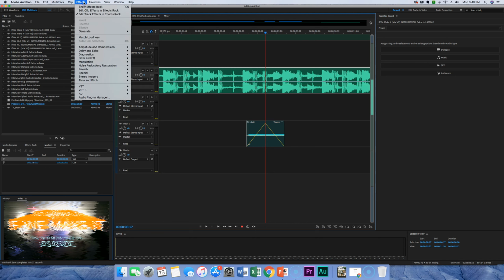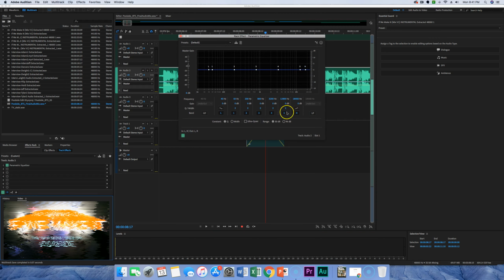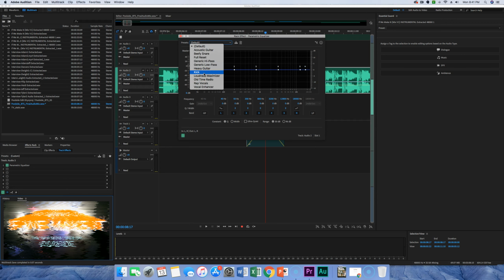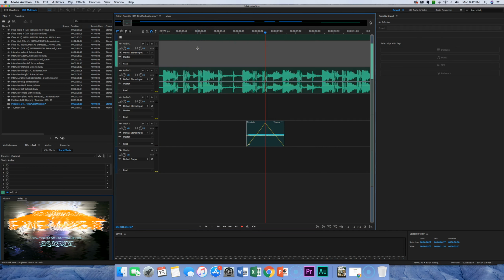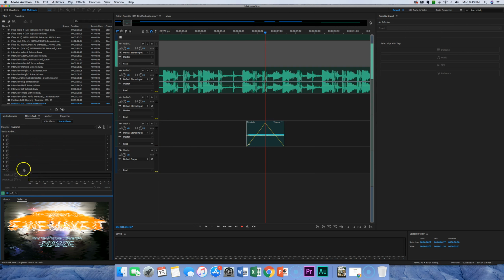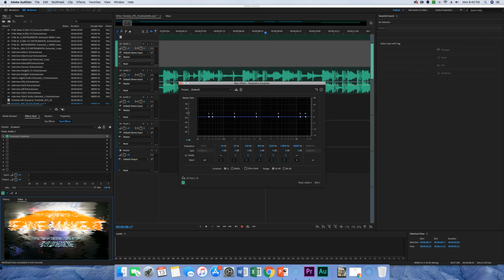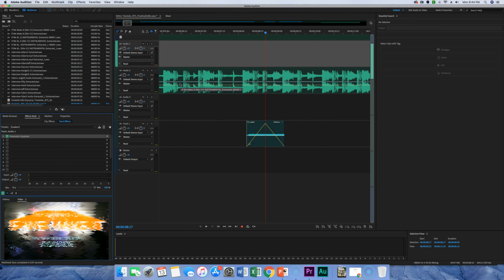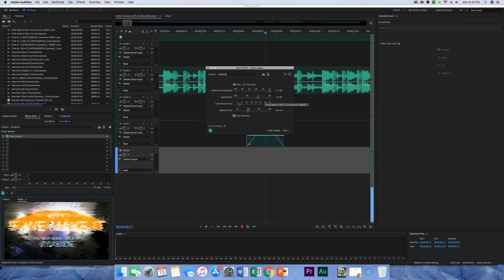Audio Track Editing in Audition - Final Multitrack Mix